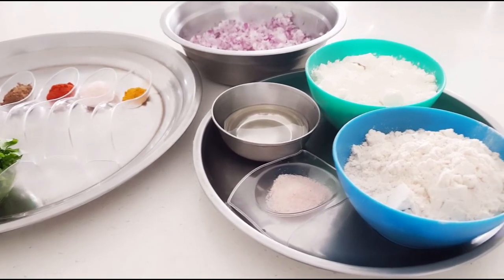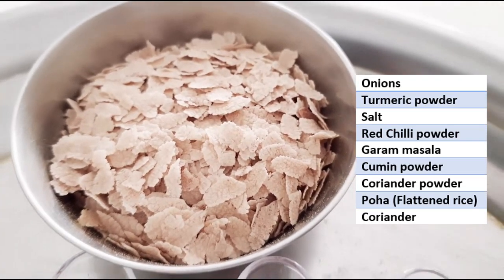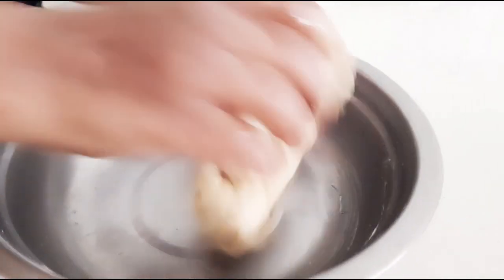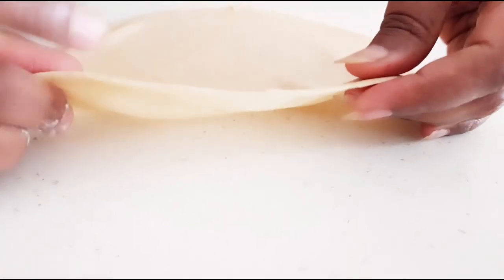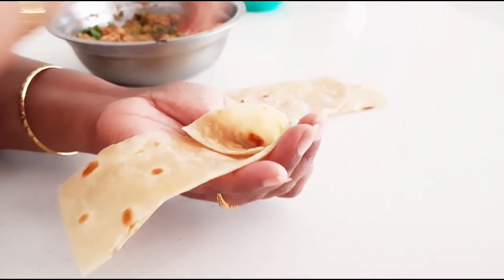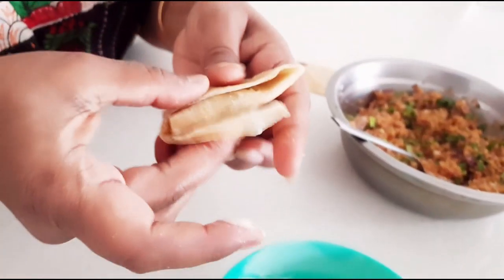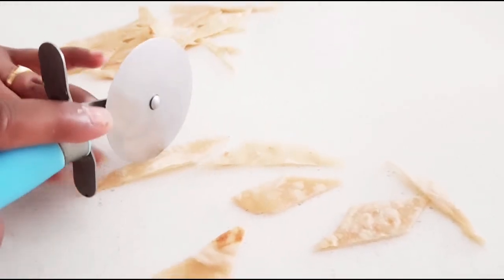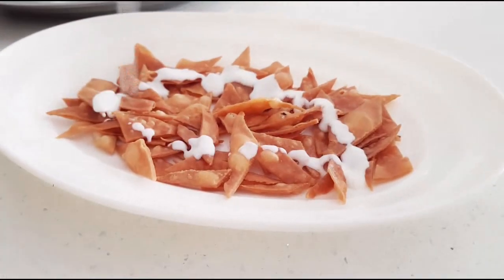Tasty Hyderabadi Irani Samosa / హైదెరాబాదీ ఇరానీ సమోసా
Very tempting and mouth watering snack.. a very famous and lip smacking snack universally loved by all Irani Samosa one of the most popular street style snack of Hyderabad... It is simple yet super tempting Snack...